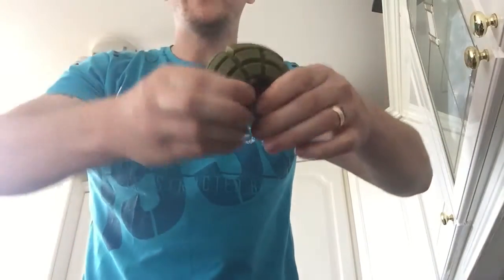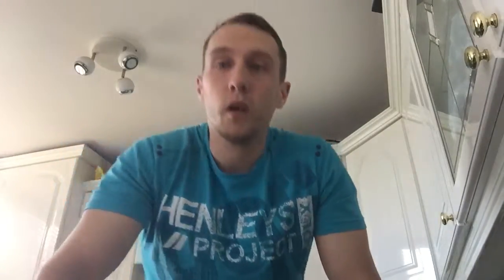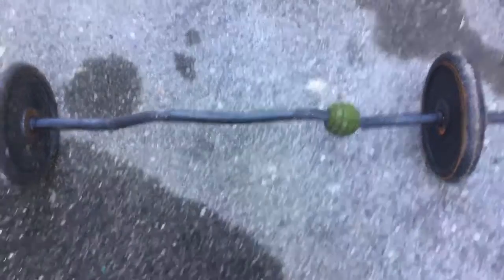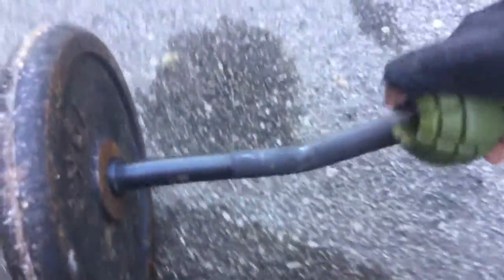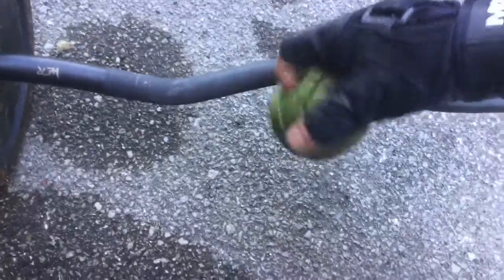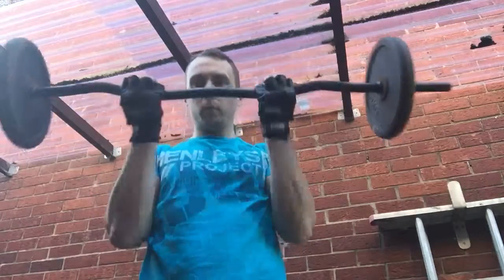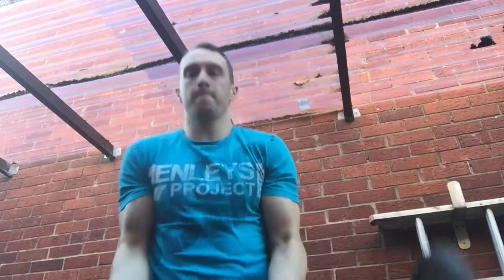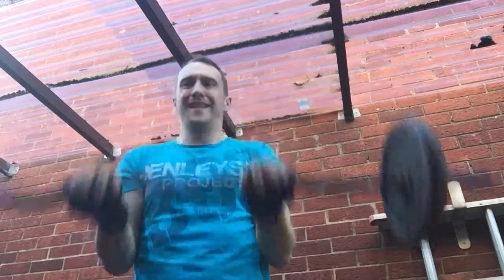Grenadier grips Review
My review of the grenadier grips